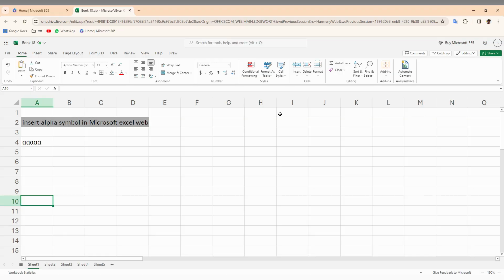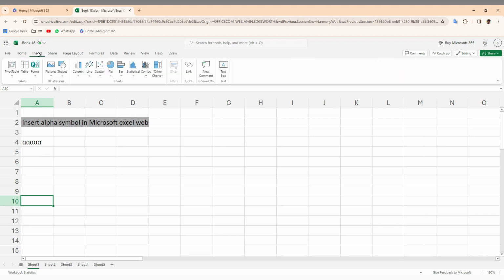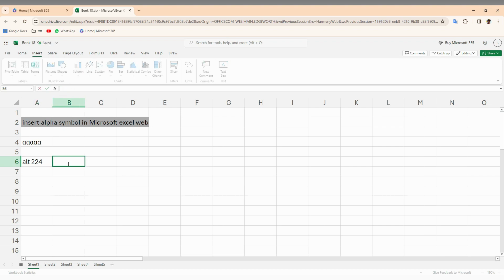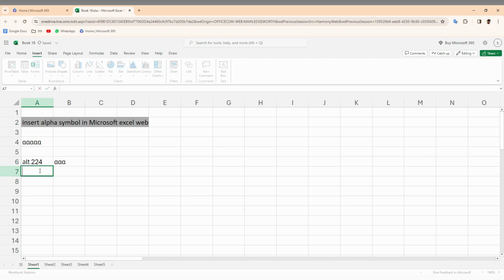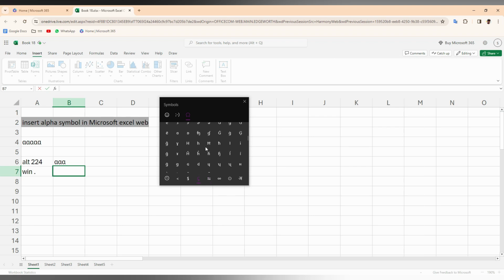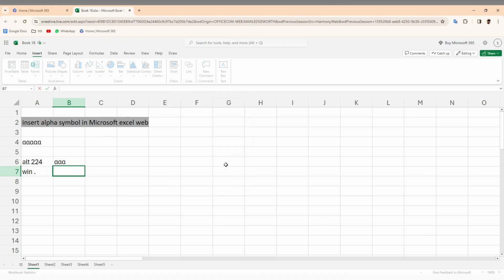How to insert alpha symbol in Microsoft excel web